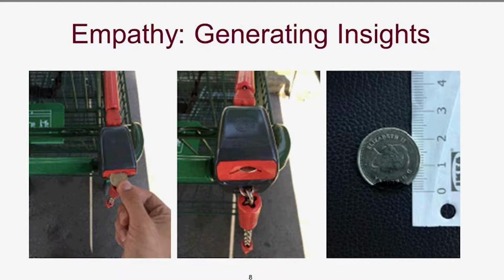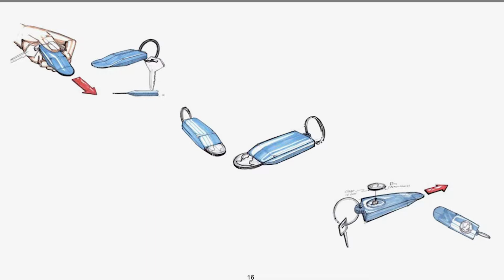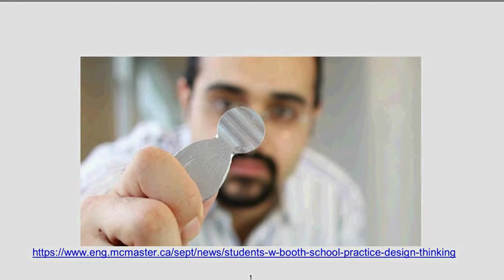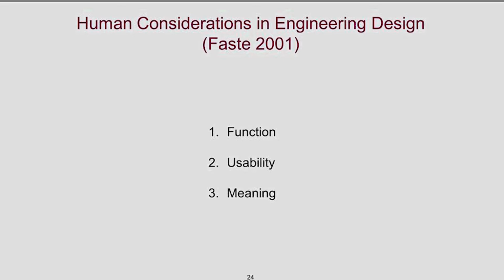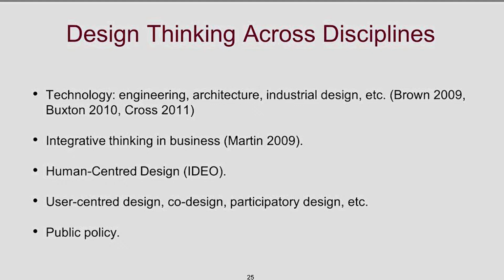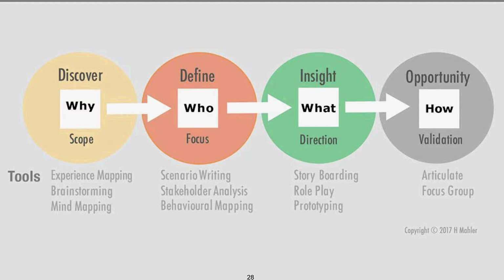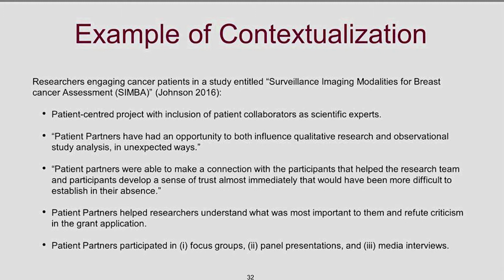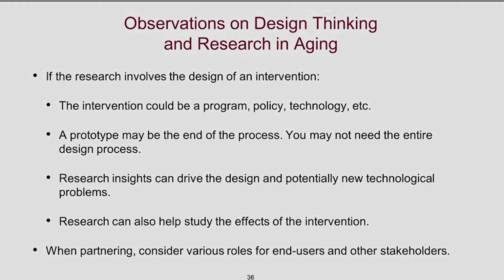MIRA Webinar Series: How to Apply Design Thinking to Research in Aging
Design thinking is a strategic method that incorporates empathy and experimentation to arrive at innovation. Its human-centred approach relies on evidence and interaction with end-users to determine their wants and needs. This method has historically been used by designers, but it can also be used in research to pinpoint real opportunities and solve legitimate problems. In this webinar, Robert Fleisig will describe and illustrate how the design thinking methodology can be used for research in aging.